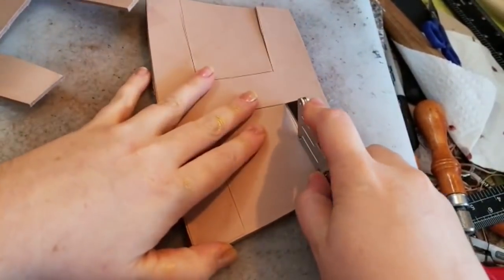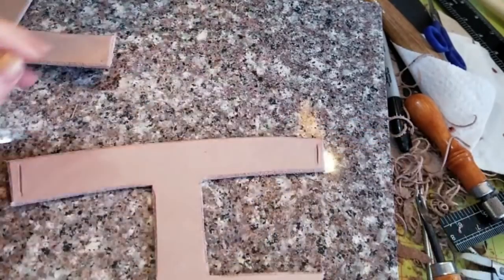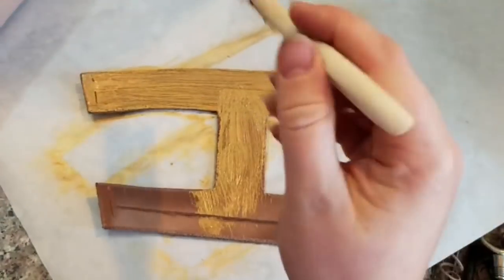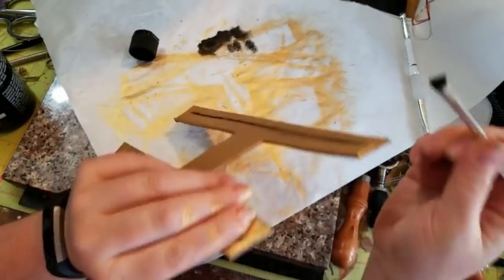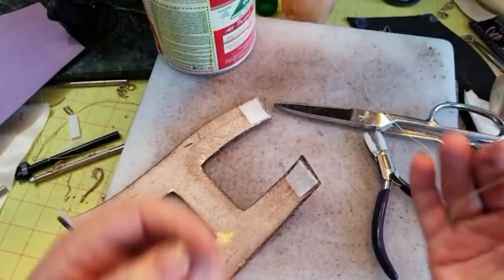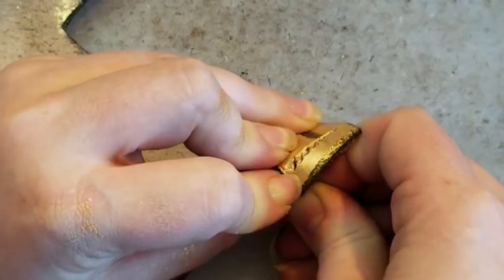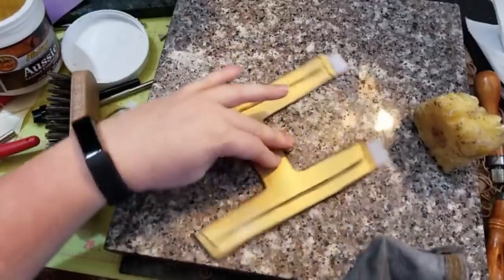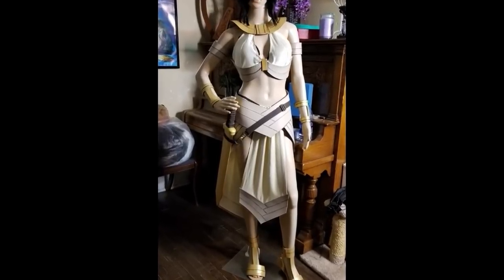Painted Leather Armor